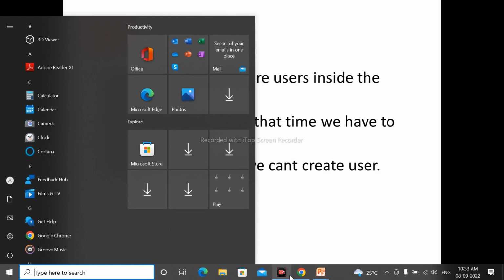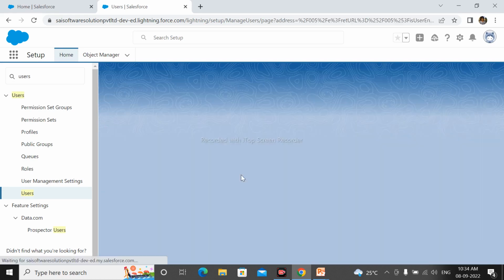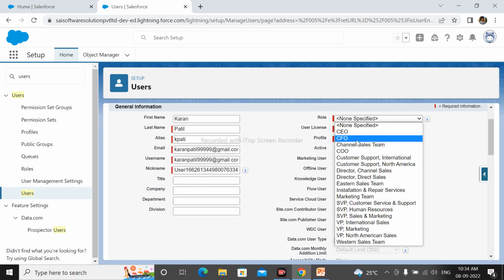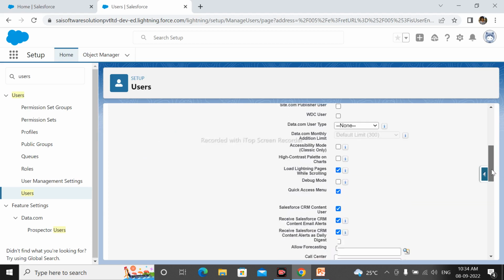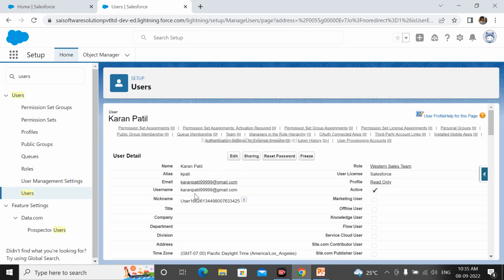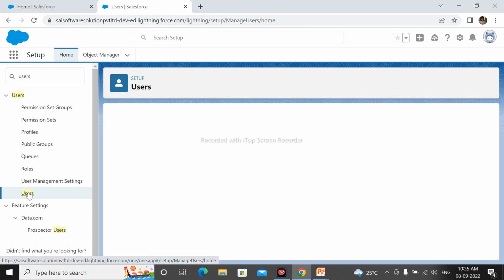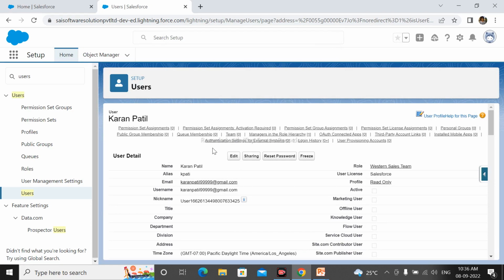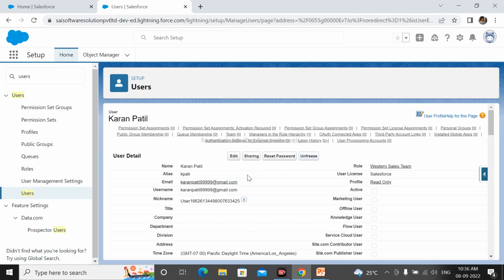Tutorial 7 : User in Salesforce | Prevent User from Login | Deactivate the User | Freeze the User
In this video we discuss about User in Salesforce and Prevent the User from Login.

What is User in Salesforce.
How to create User Record in Salesforce.
Prevent the User from Login
How to Deactivate the User in Salesforce.
How to Freeze the User in Salesforce.